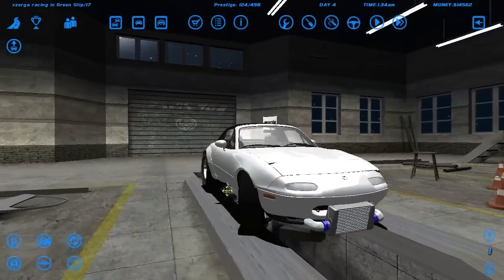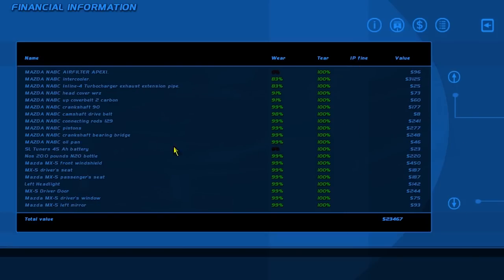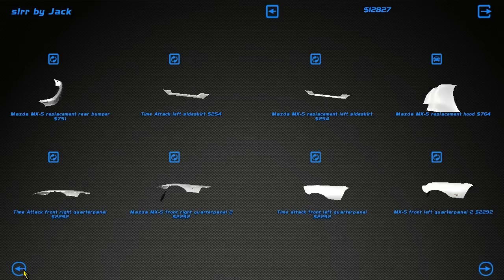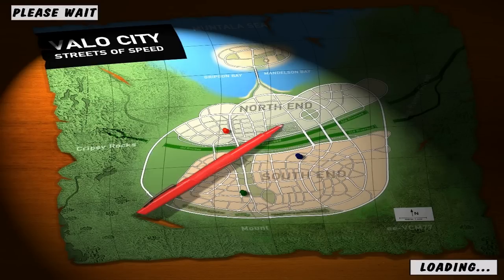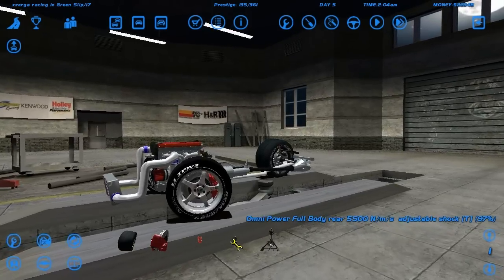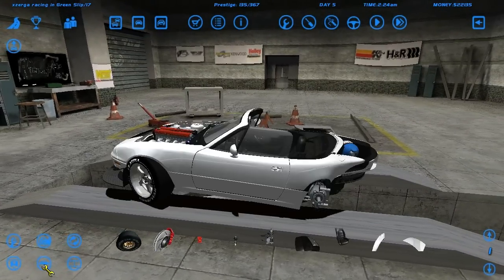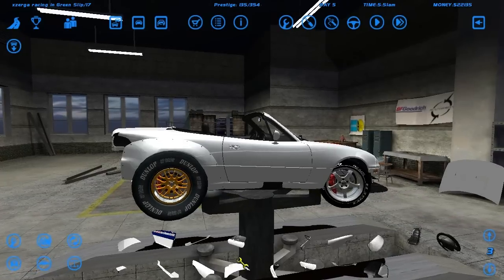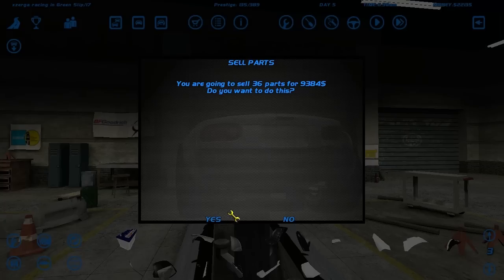Let's Play Street Legal Racing Redline - EP04 - PINK SLIPS.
Running for pinks, crashes, new chassis this was a interesting episode. So like I said in the video should I go for a new car or should I try and repair the MX-5.